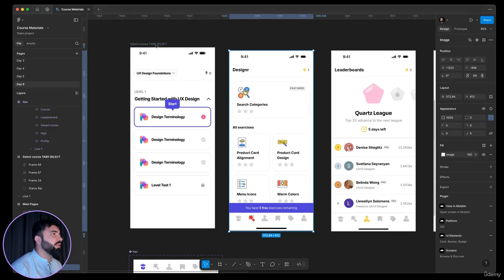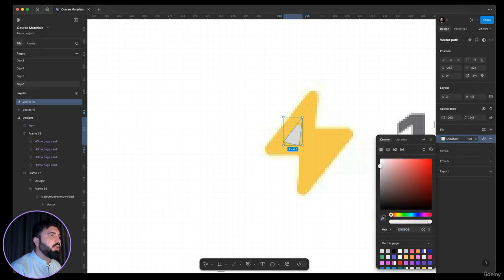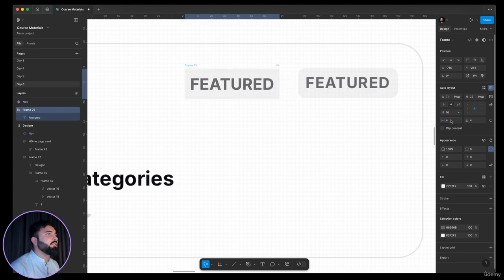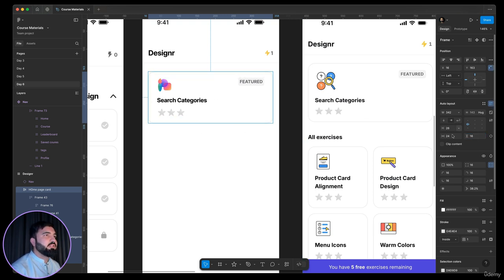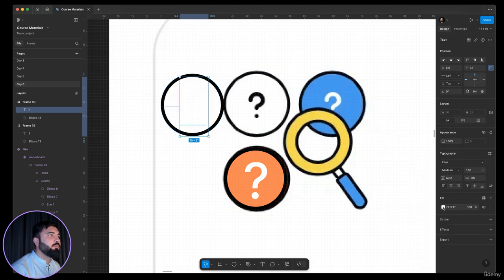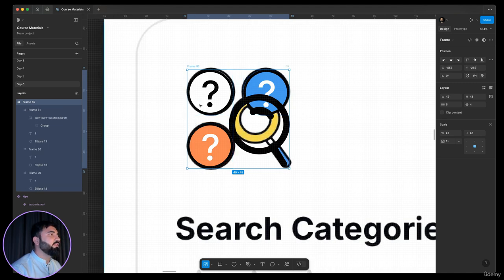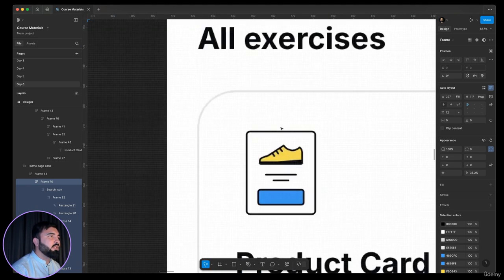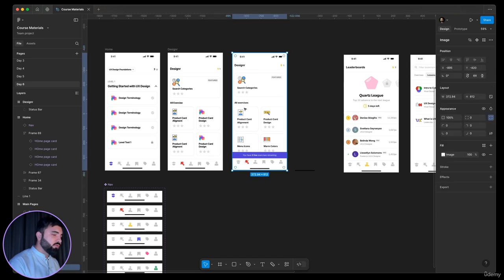25 Explore or Designer Page with Search and Course Categories